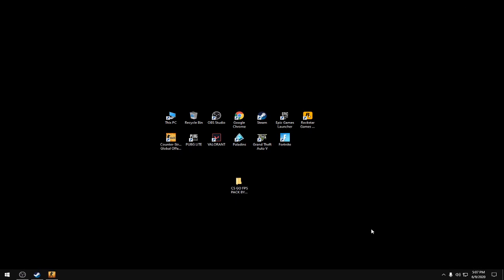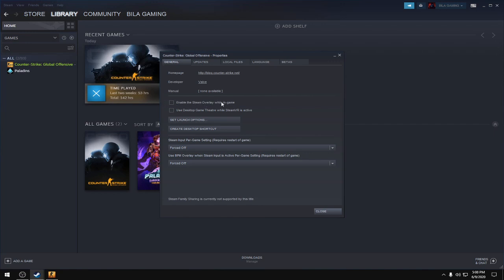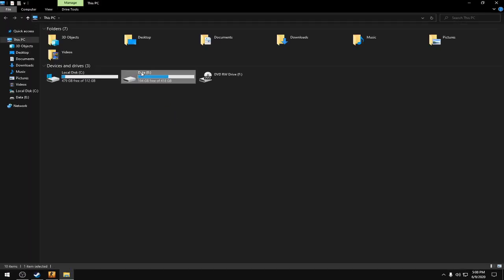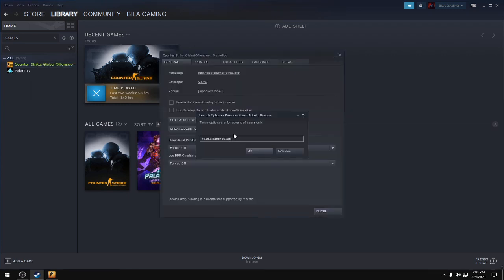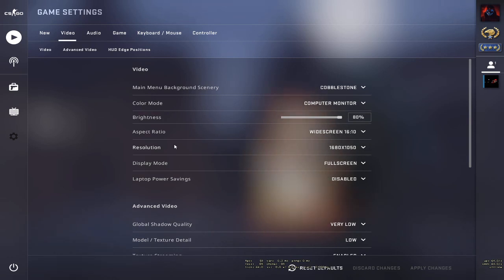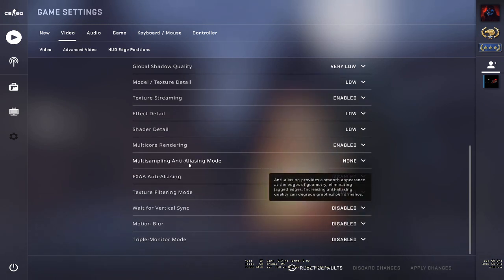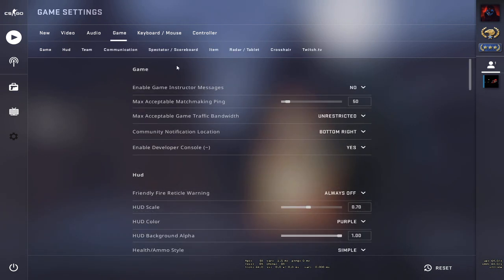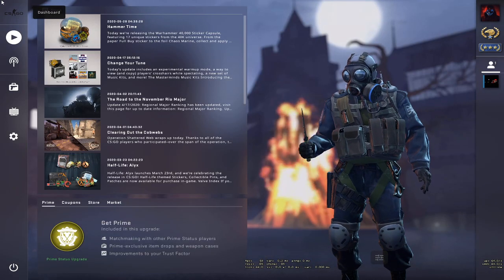CS:GO FPS Boost - Reduce Lag & Stutters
This ⚡CSGO FPS Boost Guide will help you increase FPS, reduce lag, stutters, input delay, and improve response time. It can also help fix sudden FPS drops. These are the best ways to boost FPS without risking your game or PC.

🖥️ Launch Options:
+exec autoexec.cfg

💬 Let me know how much your FPS improved in the comments below!